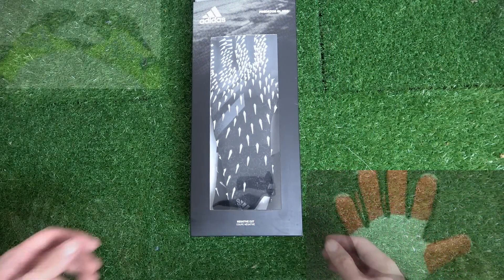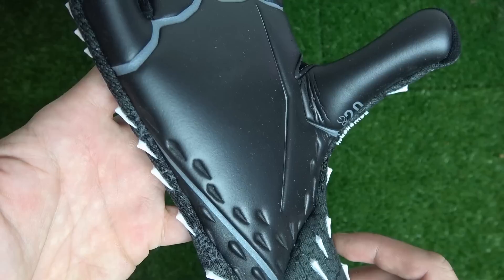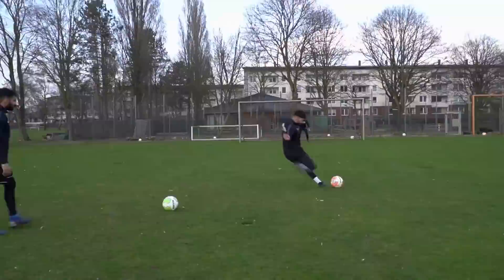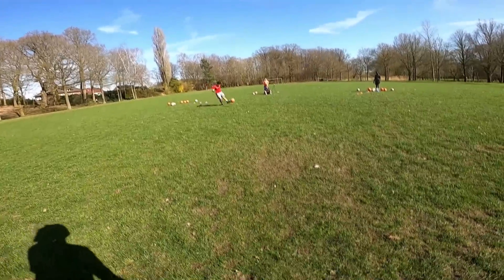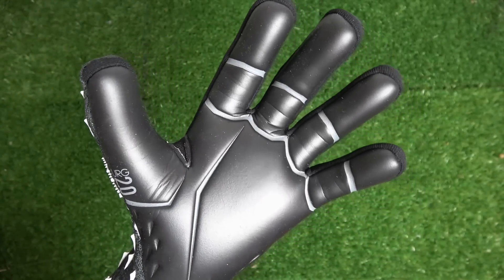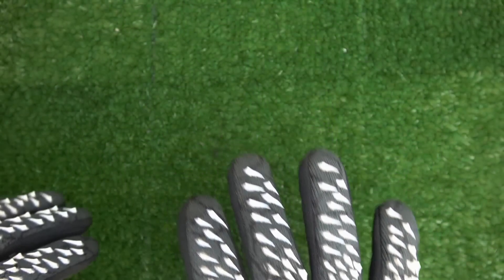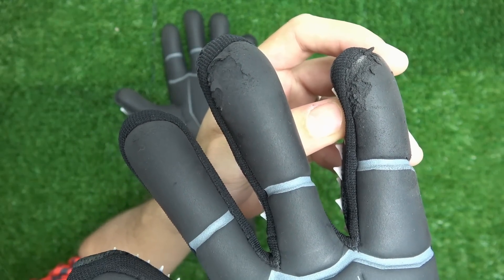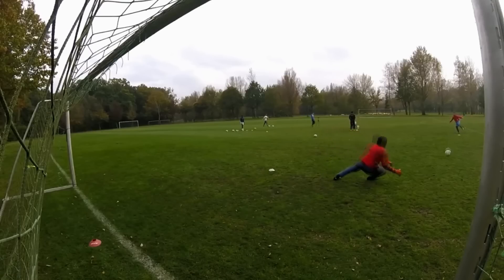I can't do this anymore : Adidas Predator Pro GK Glove Review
Whatsup keepers!

Welcome back to a special episode of ARS GK! Where you guessed it I'm mad at Adidas for breaking my heart for another year.

Don't you remember just a few years ago when the trans pro was the best glove on the market? the highest selling and most prolific gloves ever came right from the Adidas Pro GK line but now the Predator Pro is a shadow of the glove it used to be

Now instead of getting near the same gloves the pros use in their matches Adidas has made the pro an actual consumer glove, as most of their pros are given special models now with special latex and design improvements like the wrist strap!  This year's predator pros while yes are much better than last years predator model are still nothing compared to their original model and it's crazy to watch Adidas slowly add the features back into other gloves while letting the PRO model slide into obscurity!

There's nothing new about taking off things and making something lighter so going strapless was a weak innovation and since then adidas has really taken to the back foot and allowed every other company to take the lead in developing new exciting and even better performing affordable gloves.

For its price I would recommend going with the Adidas Competition model which is a few bucks cheaper has a rolled thumb and a removable wrist strap!